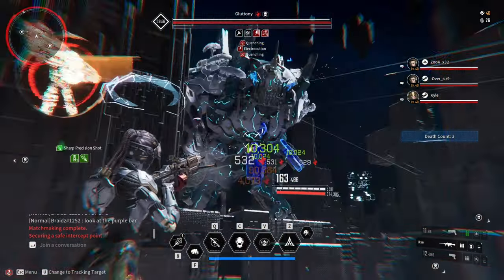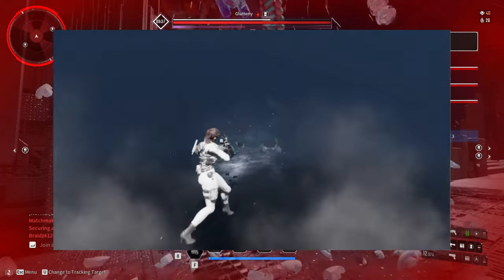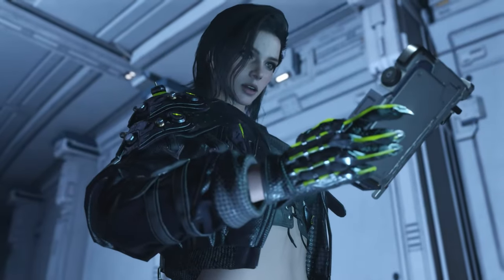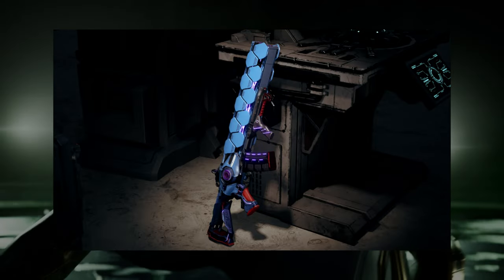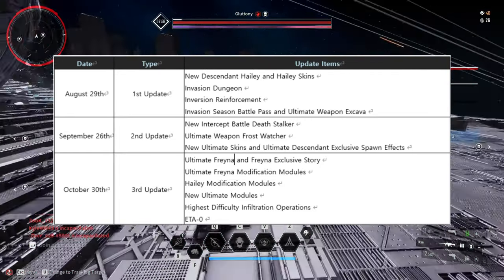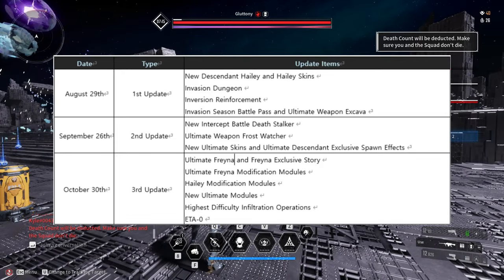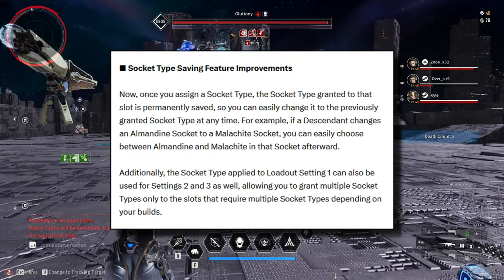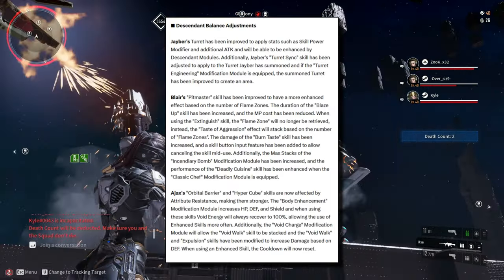Dev Note #12 Season 1 Update | The First Descendant